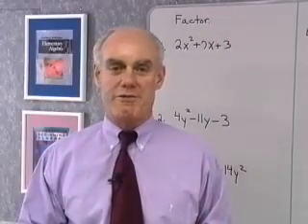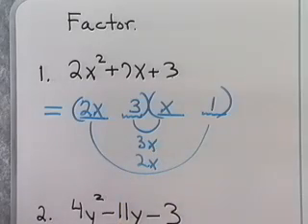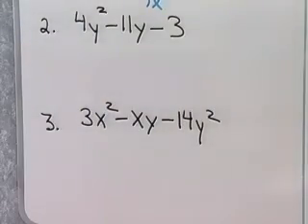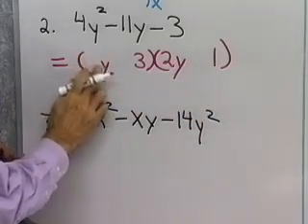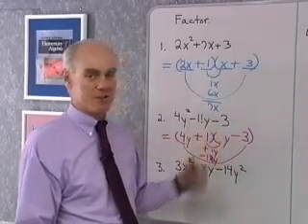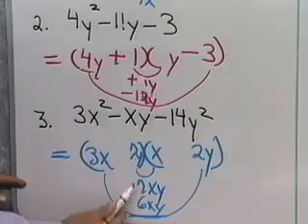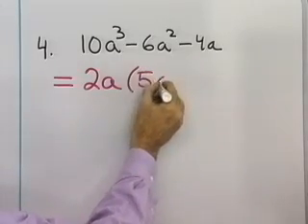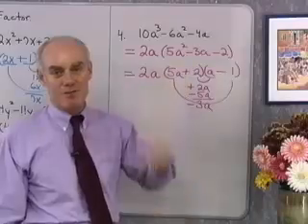Mini Lecture: More Trinomials to Factor